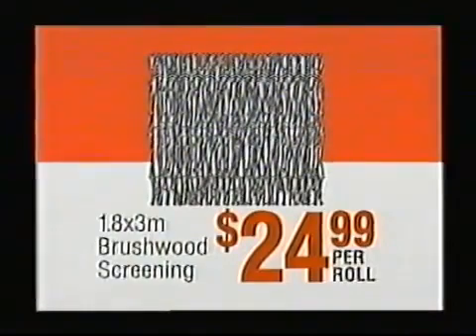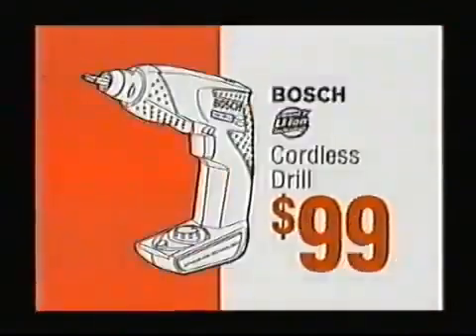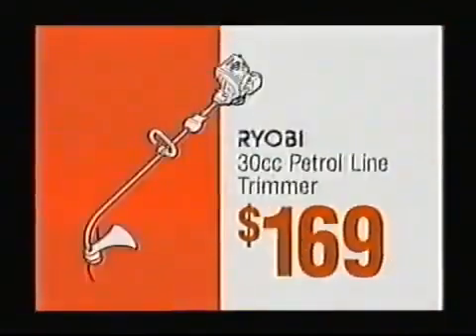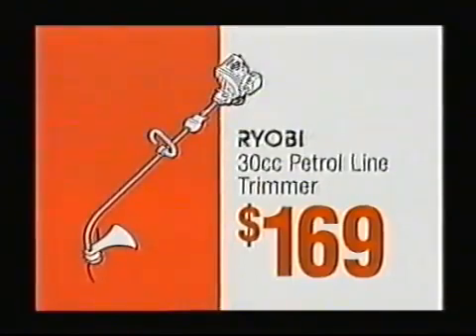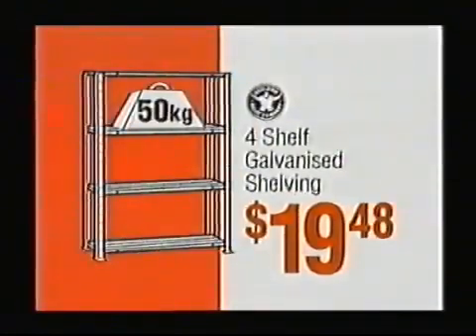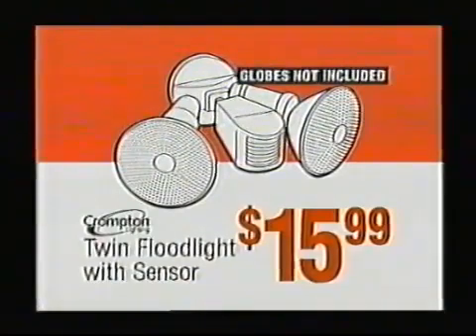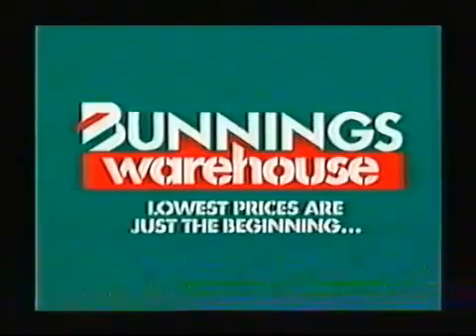BUNNINGS Warehouse Lyn 2006 ad 360p